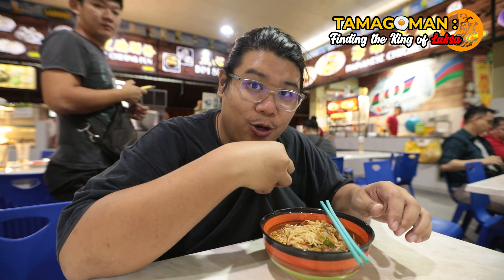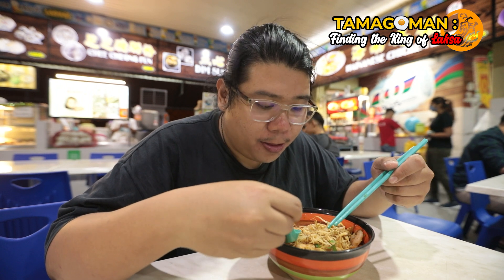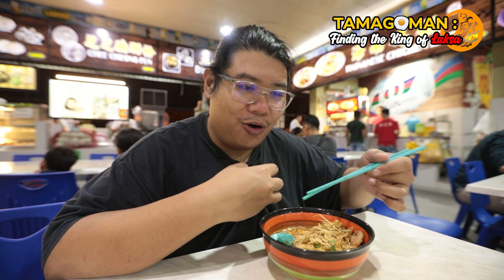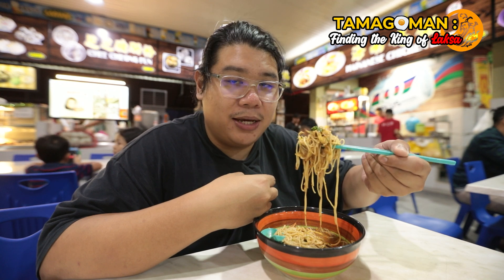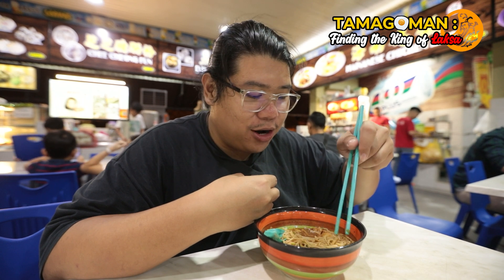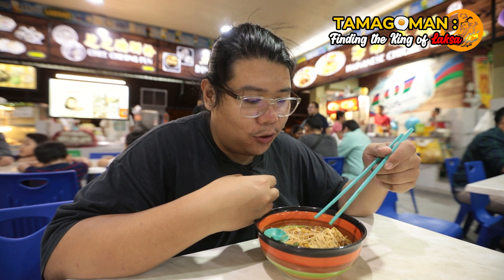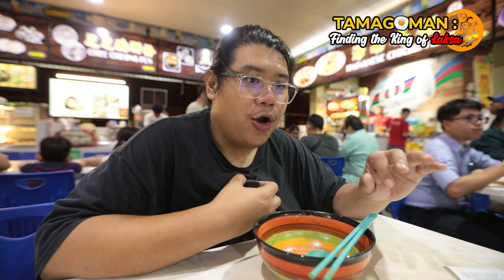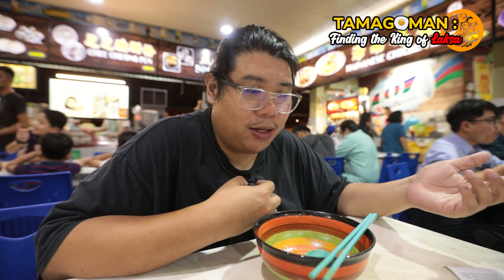I TEST the Laksa in BDC Premier Food Republic | Tamagoman finding the king of laksa Episode 37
📍Premier Food Republic

Laksa is a spicy noodle dish popular in Southeast Asia. Laksa consists of various types of noodles, most commonly thick rice noodles, with toppings such as chicken, prawn or fish. Most variations of laksa are prepared with a rich and spicy coconut soup or a broth seasoned with sour asam (tamarind or gelugur).

Hello if you like my video, make sure to click that red button down below.